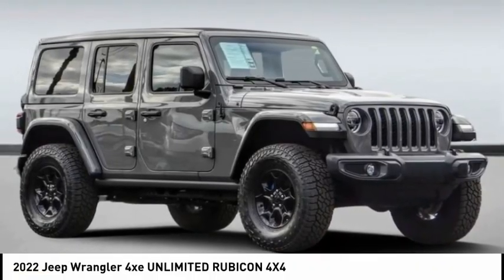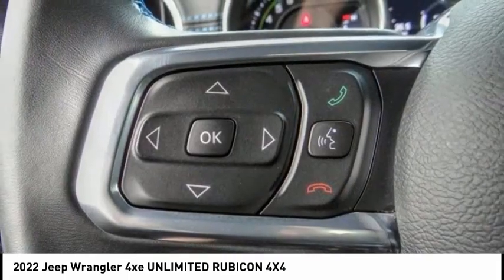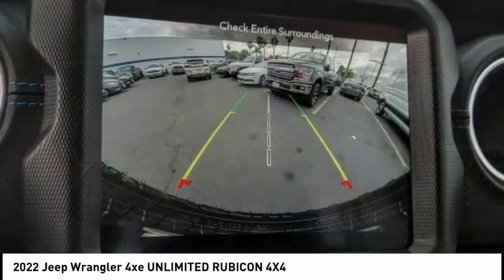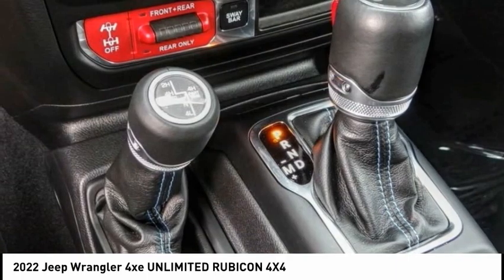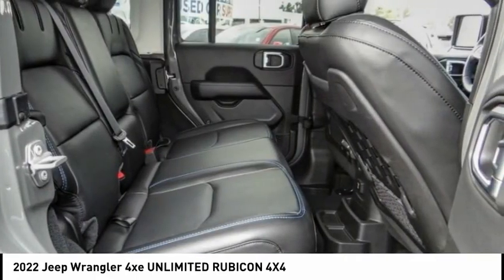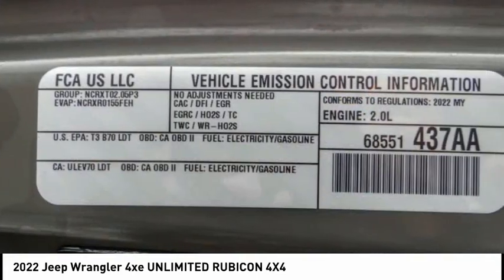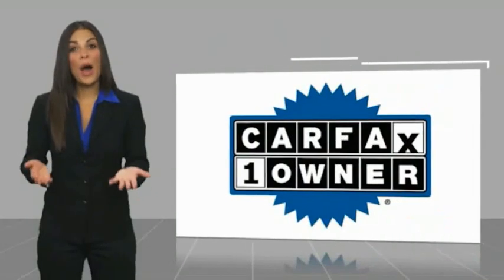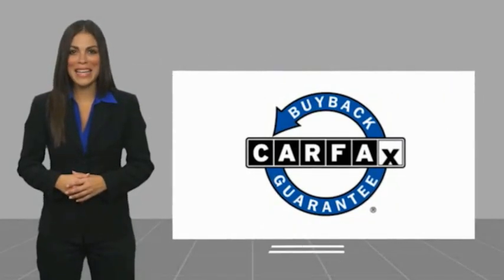2022 Jeep Wrangler 4xe PA13904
2022 Jeep Wrangler 4xe UNLIMITED RUBICON 4X4

1271 S. Auto Center Dr.

2022 Jeep Wrangler Sting-Gray Clearcoat 8-Speed Automatic 2.0L I4 DOHC ***BLUETOOTH WIRELESS / HANDS FREE***, ***USB PORTS***, ***BACK UP CAMERA***, ***PUSH BUTTON IGNITION***, ***CLEAN CARFAX***, ***ONE OWNER CARFAX***, Quick Order Package 29V. CARFAX One-Owner. Financing available on approved credit. Trade-ins accepted. Subject to prior sale. All Pricing and Advertised Prices for any/all vehicles offered for sale does not include dealer installed accessories which can be purchased for an additional cost. No sales to Dealers, Brokers or Exporters. For out of state purchase, customers must be present to purchase. If shipping is required, dealership must facilitate; no exceptions. Prices are plus government fees and taxes, any finance charges, $85 documentary fee, $29 electronic registration fee, any emission testing charge and $1.75 per new tire state tire fee. We make every effort to provide accurate information, but please verify before purchasing. Images, prices, and options shown, including vehicle color, trim, options, pricing and other specifications are subject to availability, incentive offerings, current pricing and credit worthiness. Images are for illustrative purposes only.